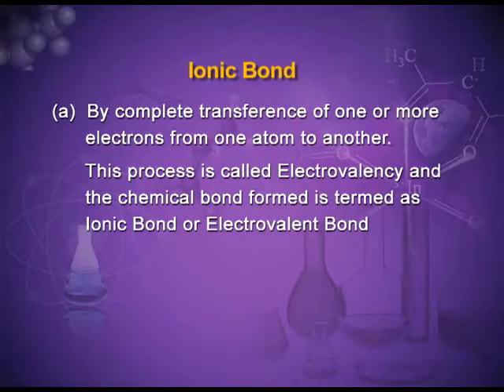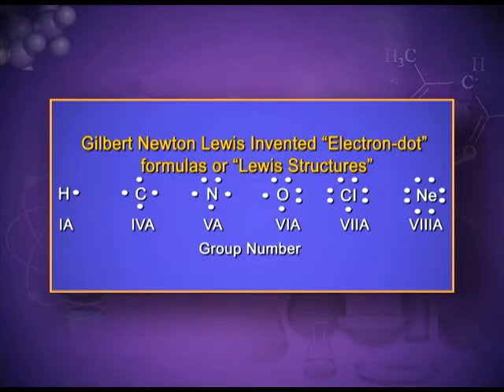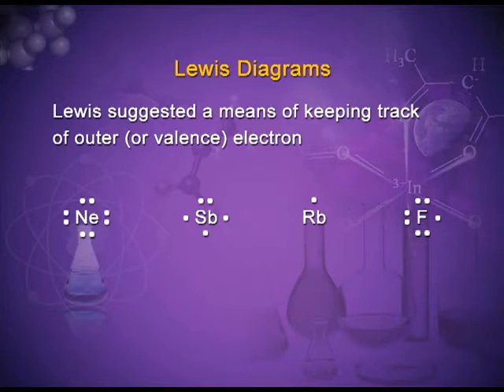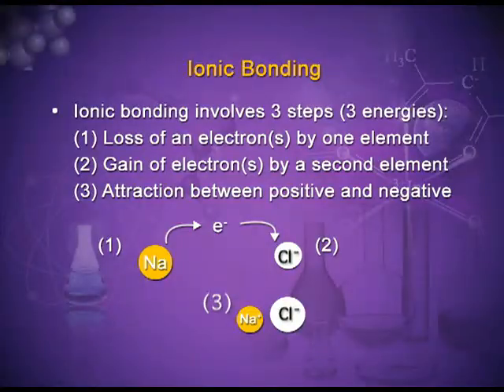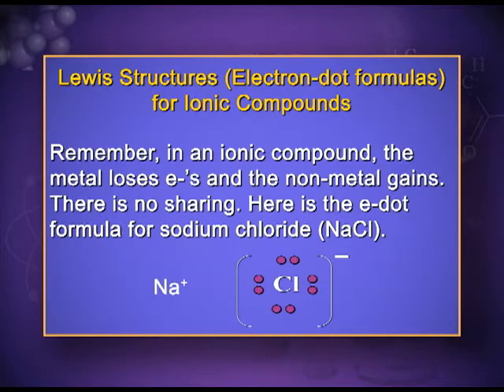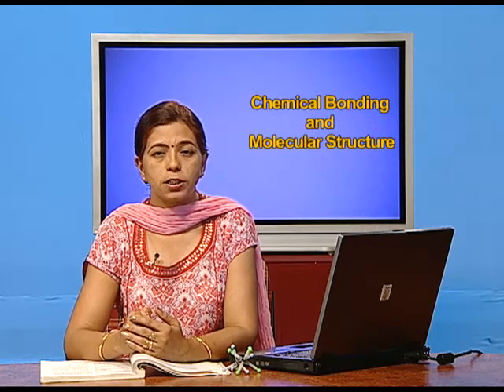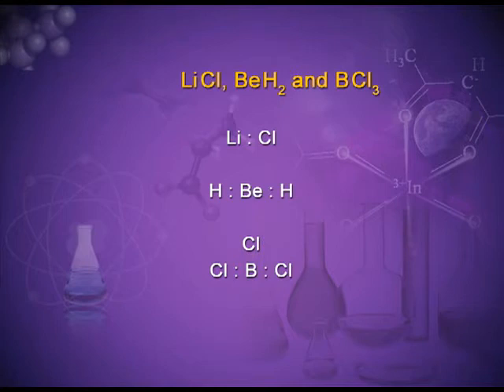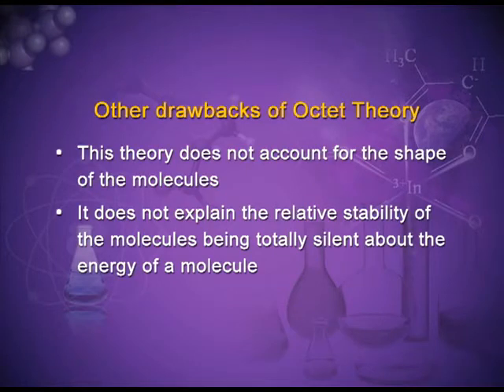Chemical bonding swayam portal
Episode 2 class11